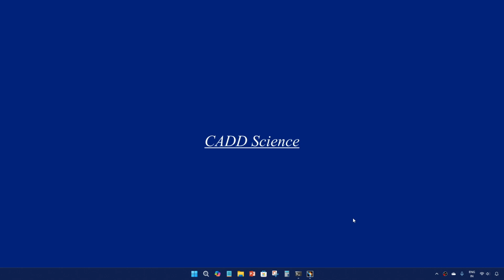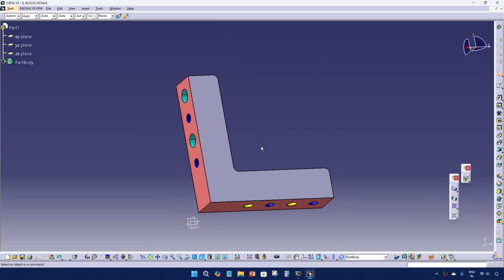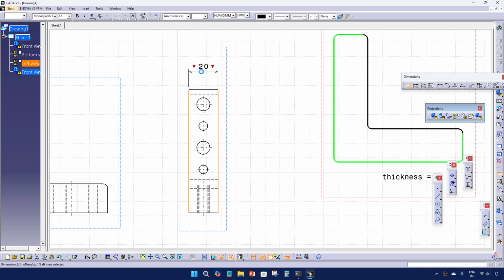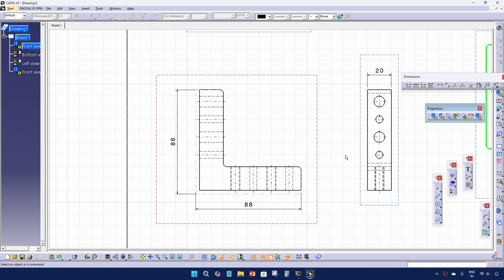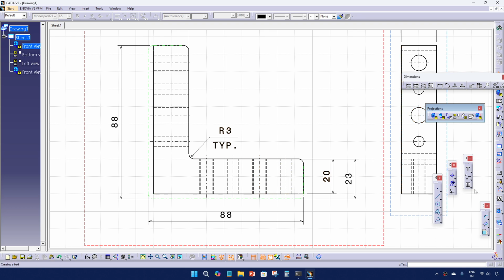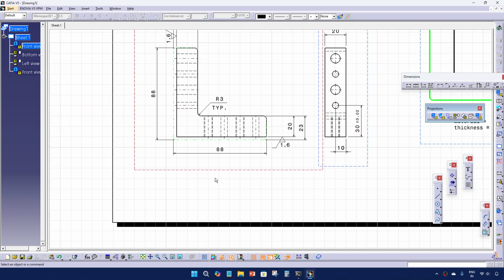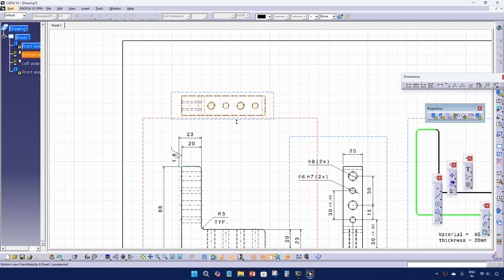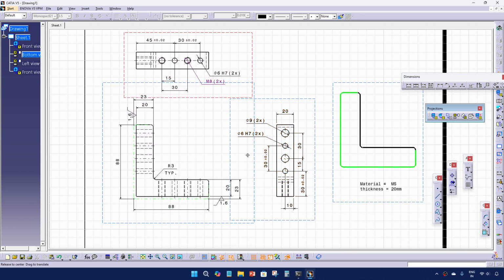DETAILING OF L BLOCK | 2D DRAWING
In this video, I'll walk you through the process of creating a 2D drawing of an L-block. We'll cover everything from setting up your drawing space to adding dimensions and annotations. This tutorial is great for students, hobbyists, or anyone looking to improve their technical drawing skills.